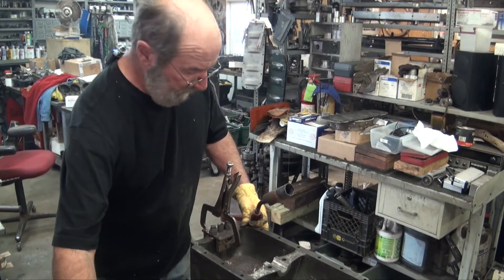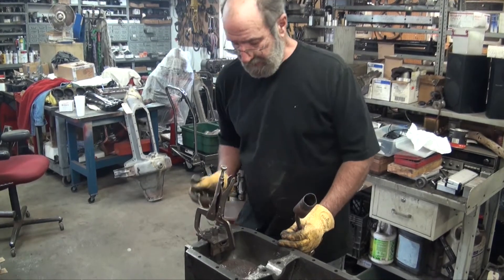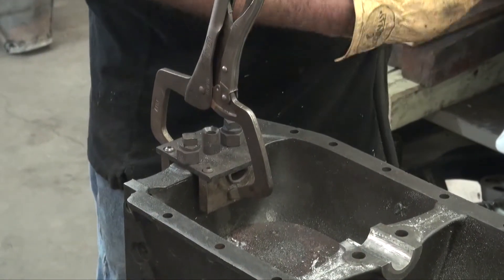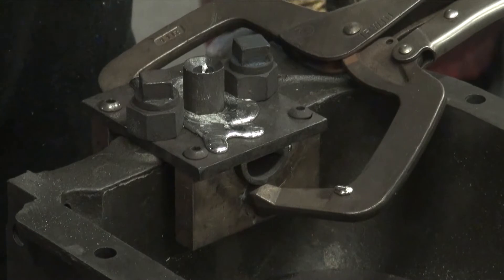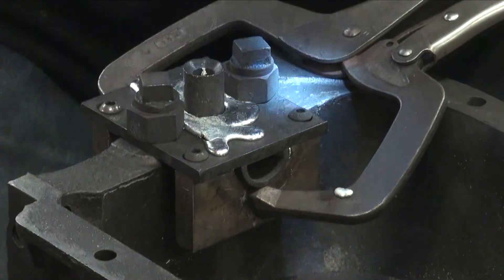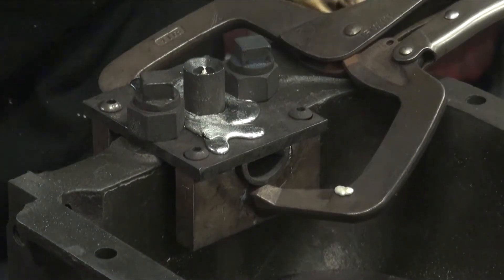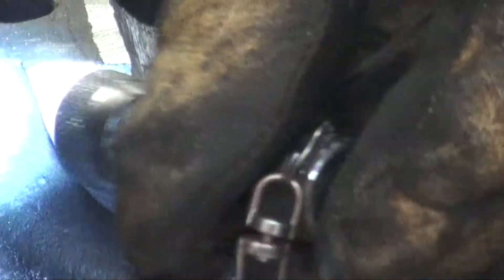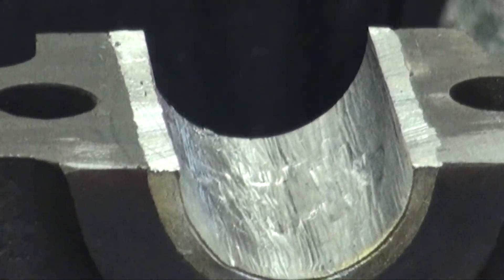Engine 02 Babbitt Front Main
The Engin 02 Babbitting Block and Main video was too long with the inclusion of the Back and Front mains in the block so these two supplemental video are provided for those interested in more detail.